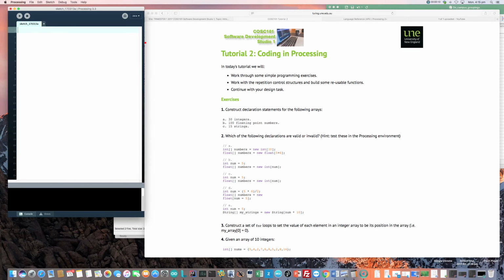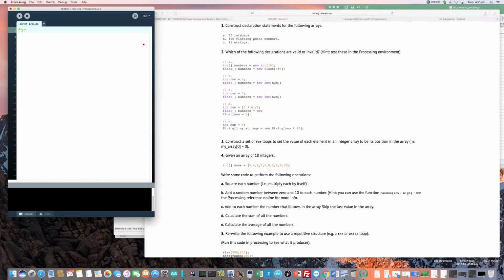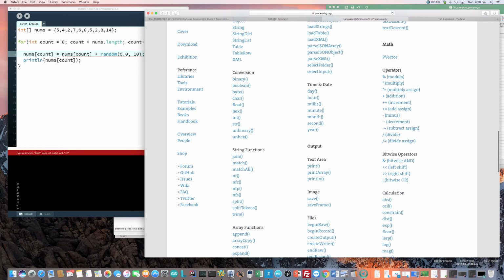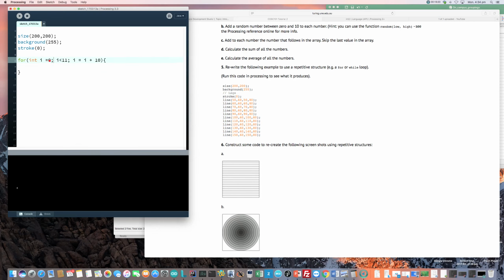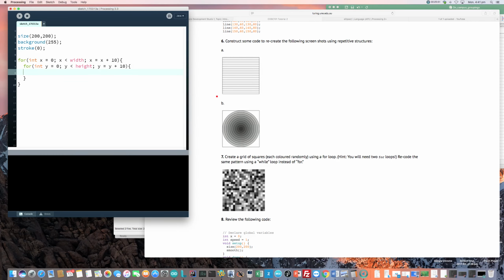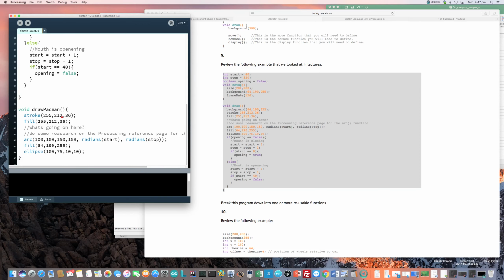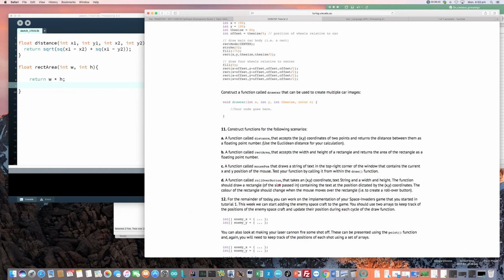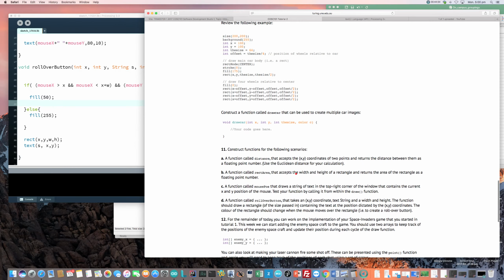COSC101 Tutorial 2